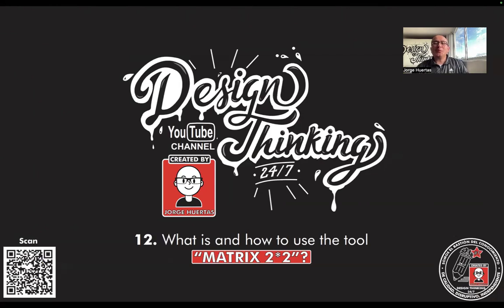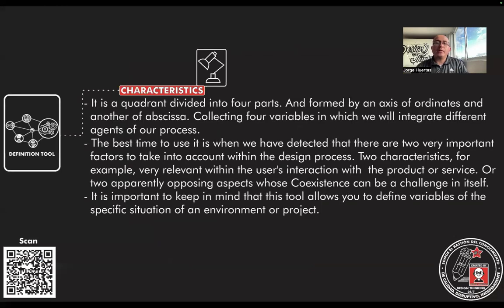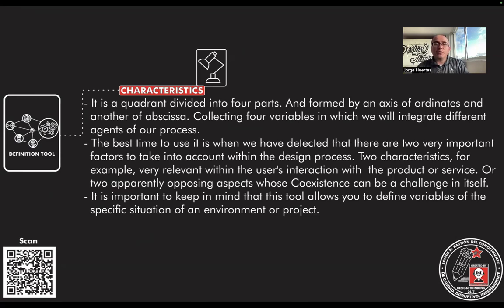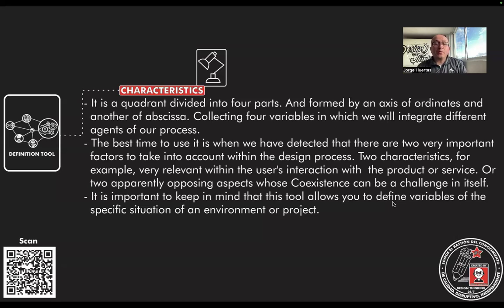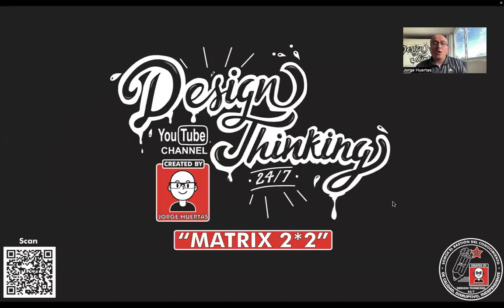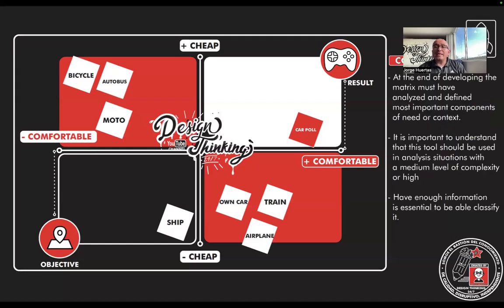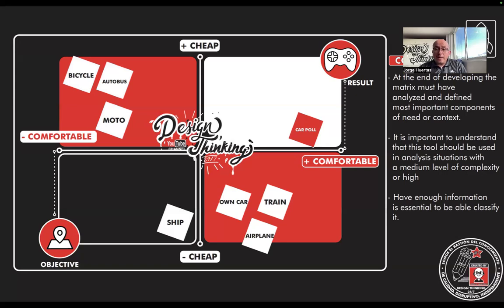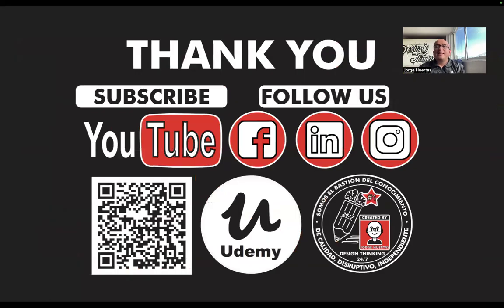What is and how to use the tool "MATRIX 2*2"? How does it works? Step by step. Temp 37 - Ep 583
Video Tutorial explaining. What is and how to use the tool "MATRIX 2*2"?.